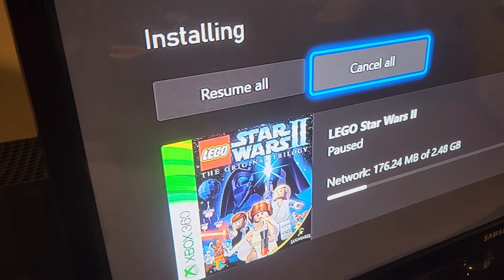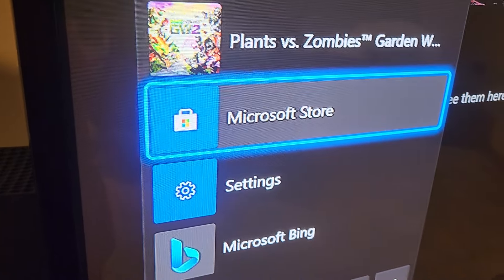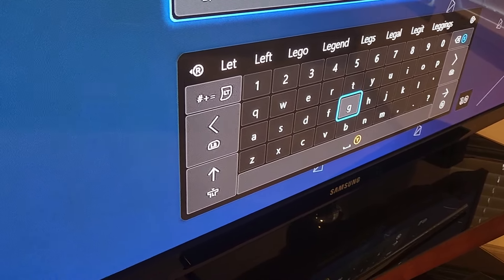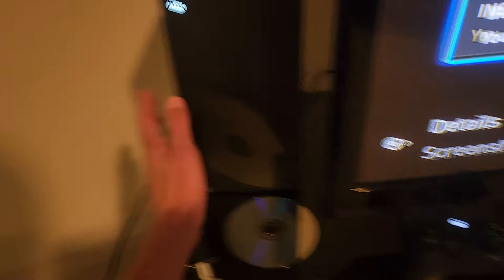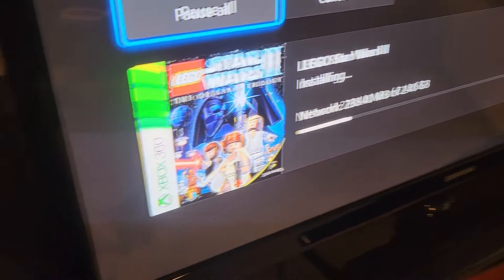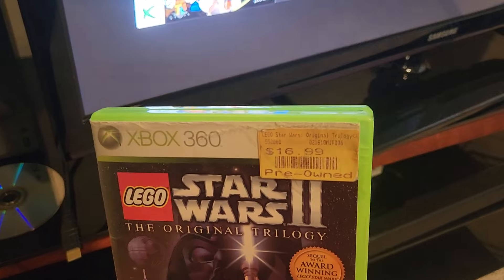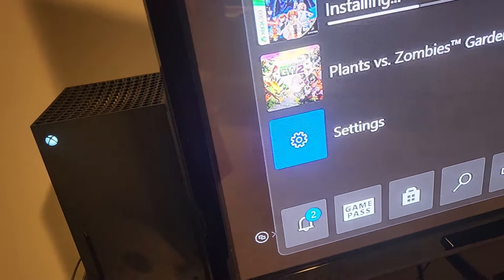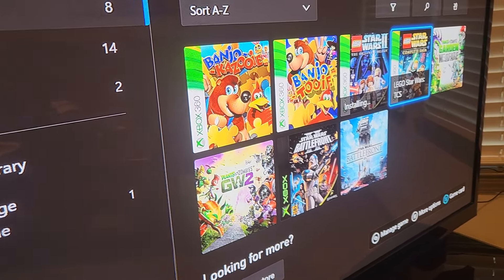How to fix Xbox Disc/Digital Game "Installation Stopped" Error 2025